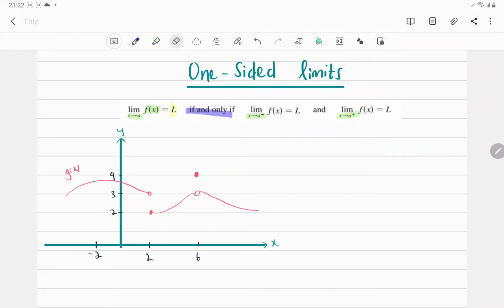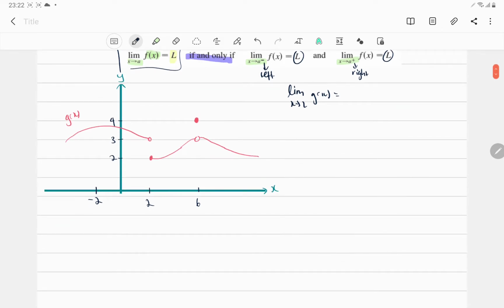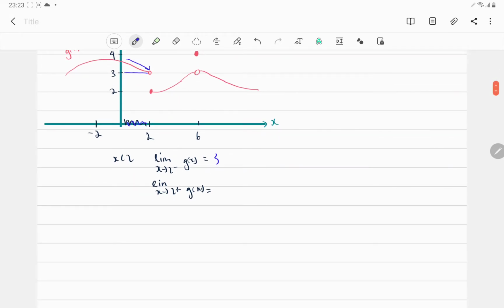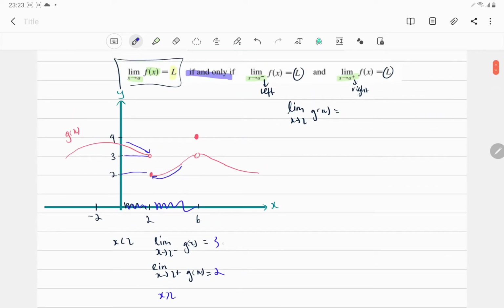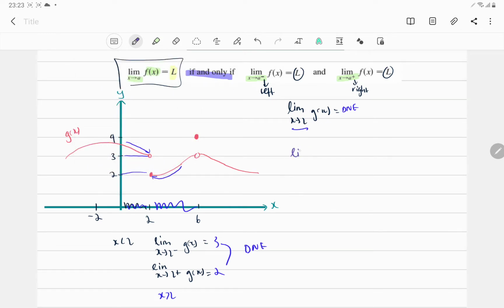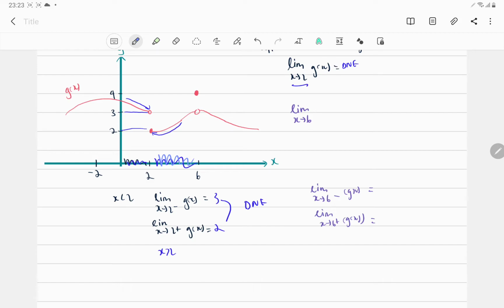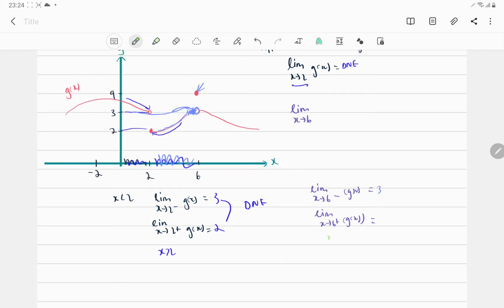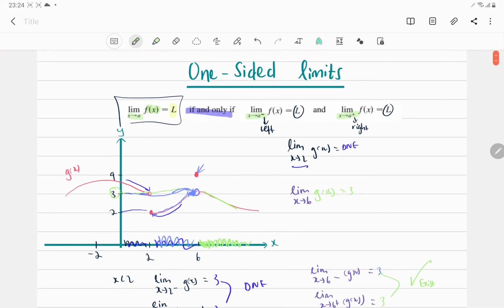One sided Limits + Limits Exits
find if limit exists on left and right side